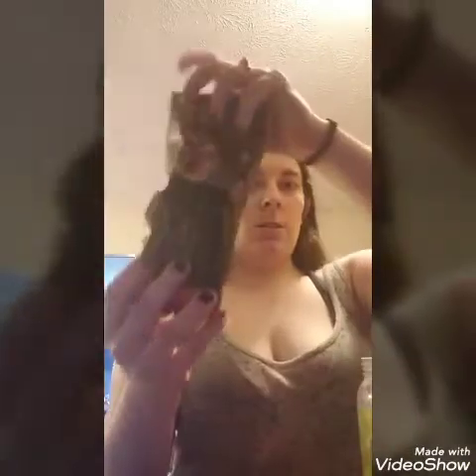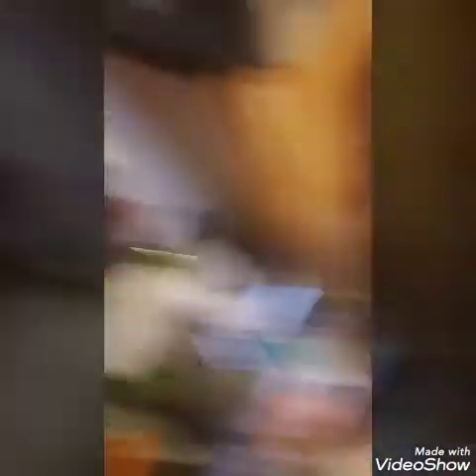🍫🍫KETO CANDY BARS🍫🍫